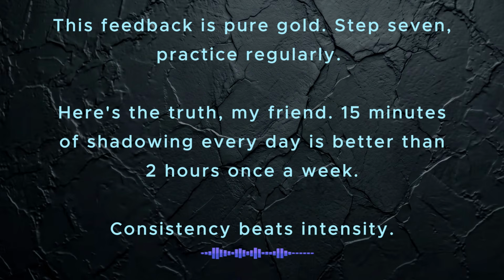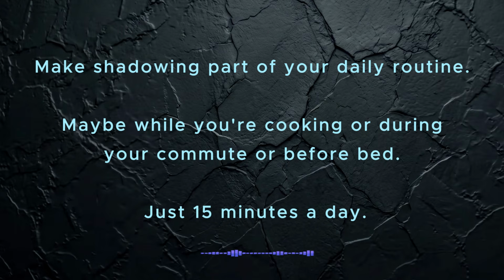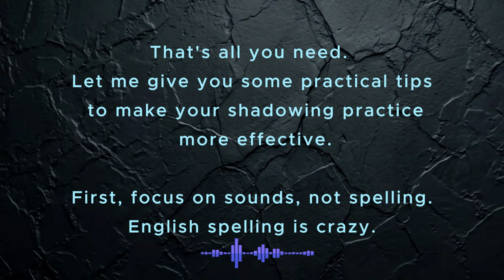Shadowing Technique The Fastest Way to Speak English Like a Native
The best way to speak better English is actually by reading and listening more. It's proven by research!

Each video in this channel is made for English learners, especially beginners (A2–B1 level) who want to improve through listening, reading, and real-life practice.

Discover the shadowing technique used by professional interpreters to master English speaking. Learn the exact 7-step method to sound more natural, improve your pronunciation, and build unstoppable confidence. No grammar books required, just your voice and 15 minutes a day.

🎯 Who Are These Videos For?
✅ English beginners (A2–B1)
✅ Self-learners who want natural English
✅ Story lovers who learn by listening & reading
✅ Anyone building confidence step by step

🎧 How to Use These Videos:
🔸 Listen and read along with highlighted text
🔸 Pause and repeat to practice speaking
🔸 Note new words and expressions
🔸 Rewatch to boost understanding and fluency

📖 Stories, real-life dialogues, listening and speaking practices
🌼 Make English part of your daily routine!

🚀 Let’s grow your English together. One story at a time! 💪✨

📌 Read, listen, learn and speak fluently! Thanks for learning with us!